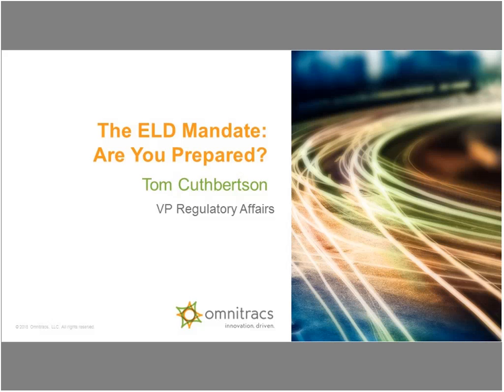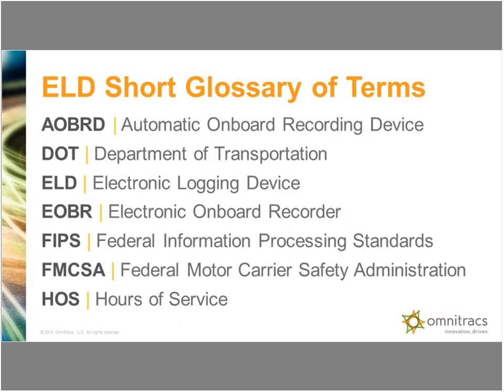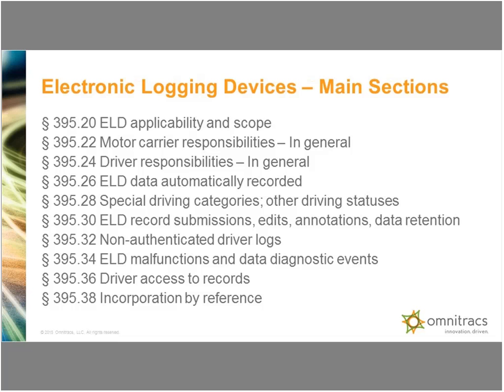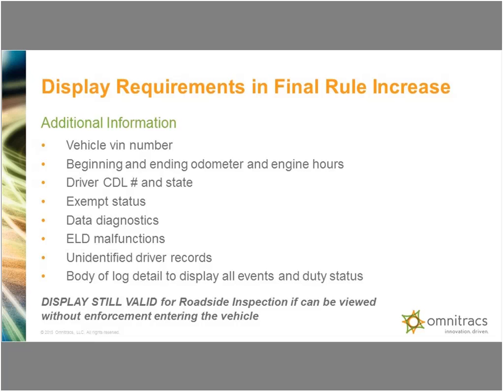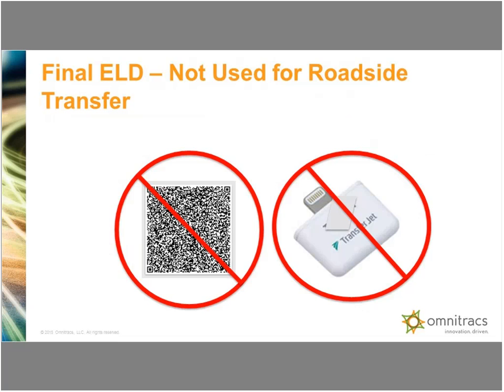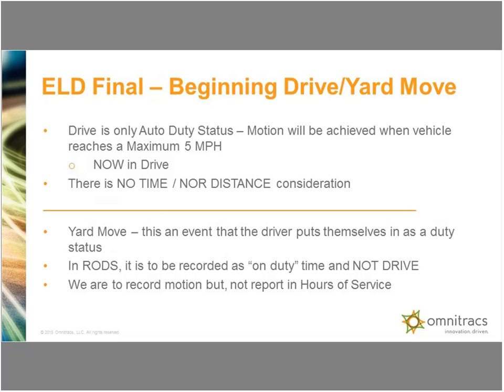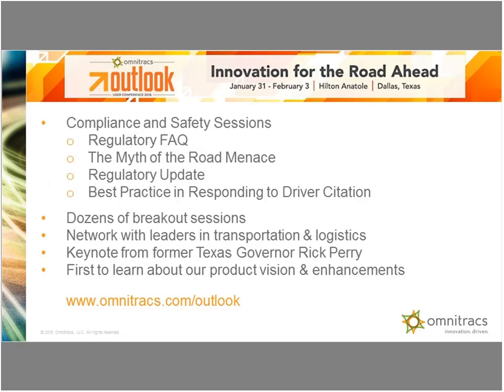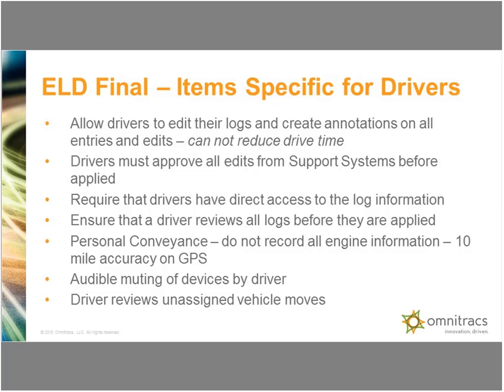The ELD Mandate: Are You Prepared?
The ELD Mandate will impact over three million drivers. Is your fleet prepared to meet compliance requirements? To find out, listen to compliance expert Tom Cuthbertson explain what the mandate is and if it applies to you, and specific nuances of the mandate you must understand.